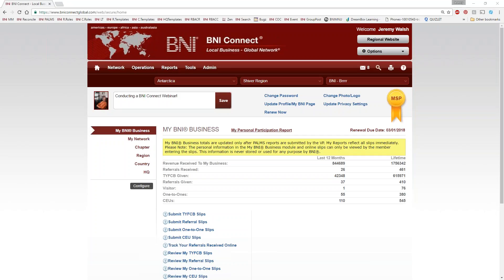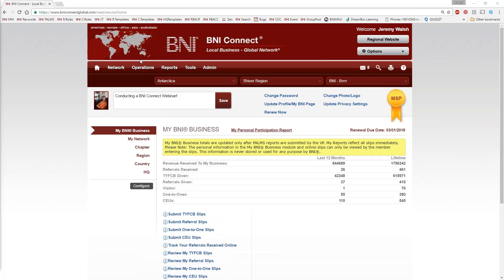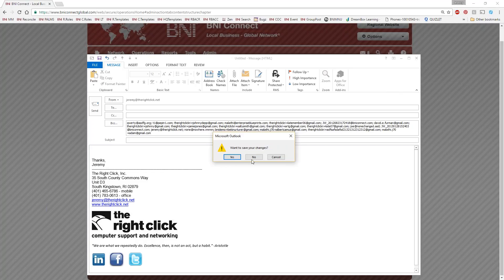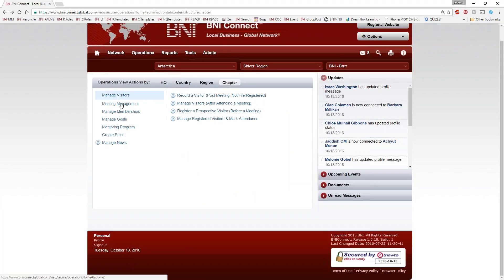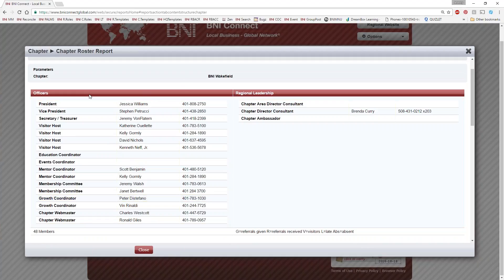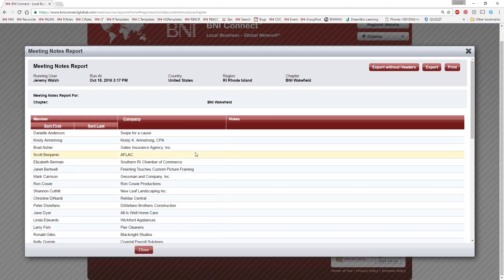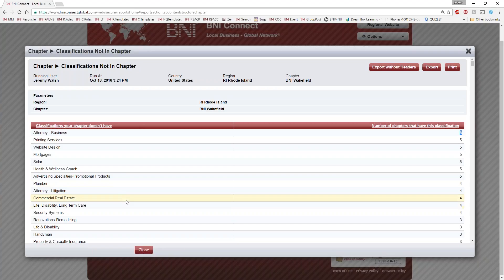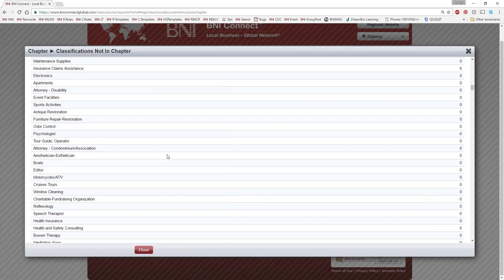Step 4: Member Tools & Reports - October 18, 2016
Topic:  BNI Connect: Member Tools & Reports